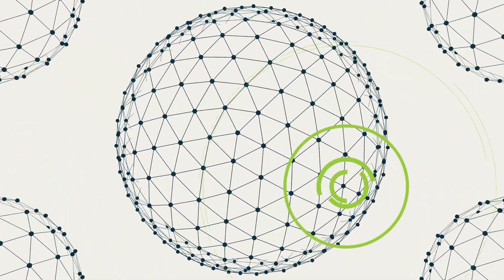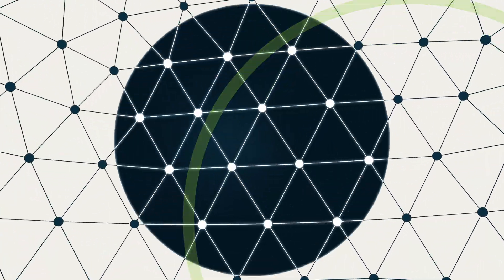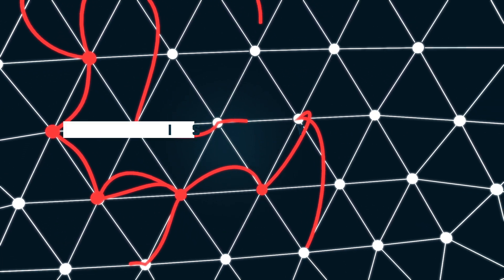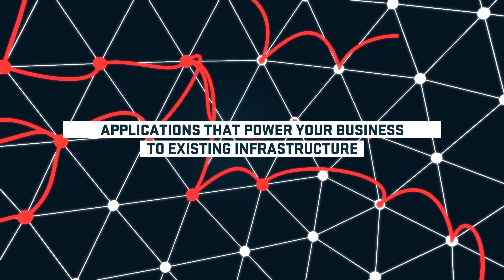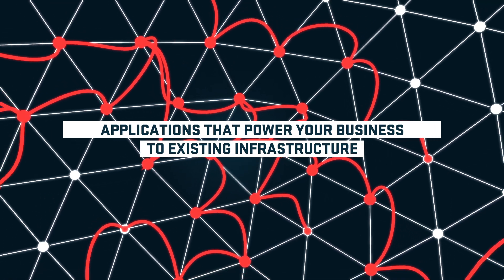Arbor Cloud: DDoS Managed Services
Arbor Cloud offers enterprise and service provider customers a fully managed, best-practice DDoS defense service that tightly integrates on-premises and cloud-based mitigation in a single solution. Arbor Cloud provides in-cloud protection from advanced and high-volume distributed denial-of-service (DDoS) attacks without interrupting access to business applications and services. Arbor Cloud’s on-demand, traffic scrubbing service, staffed by Arbor’s DDoS security experts, defends against volumetric DDoS attacks that are too large to be mitigated on-premise. Arbor Cloud’s on-premise component — powered by Arbor Networks® APS — delivers visibility into traffic entering the network, providing always-on DDoS attack detection and mitigation. Arbor’s patented Cloud Signaling capability tightly integrates on-premise and cloud-based defenses significantly reducing the time needed to mitigate attacks. This agile, multi-layer defense is industry best practice for DDoS protection, ensuring that enterprise networks are protected no matter what type of DDoS attack they are facing.

Arbor Cloud also offers complete transparency of operation, including providing a view into blocked hosts and even packets, offering the flexibility enterprises need to alter attack countermeasures and thresholds. Via layered protection, Arbor is delivering a comprehensive, industry-leading DDoS protection solution for enterprise networks.